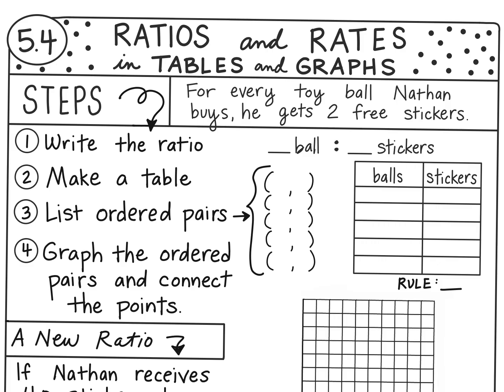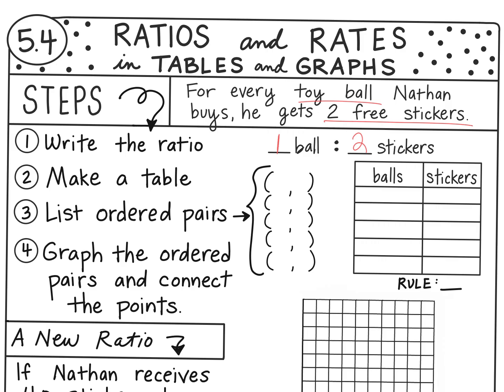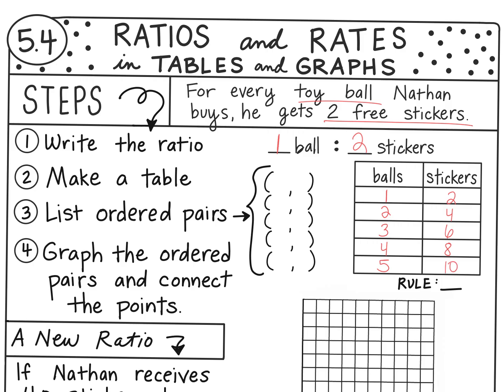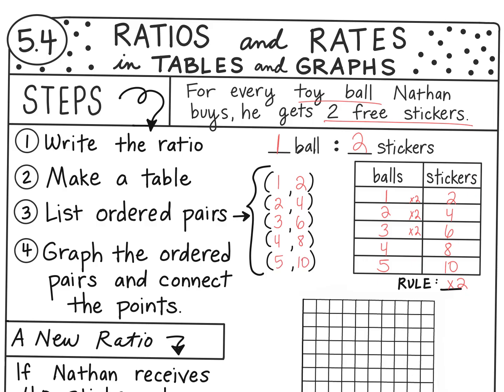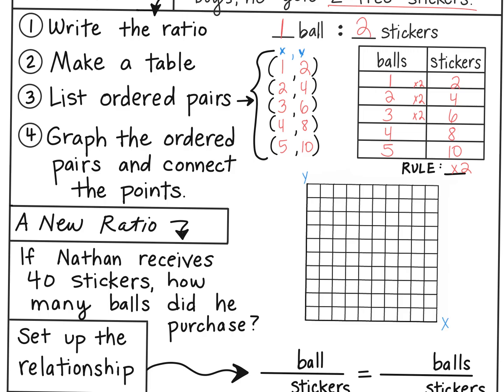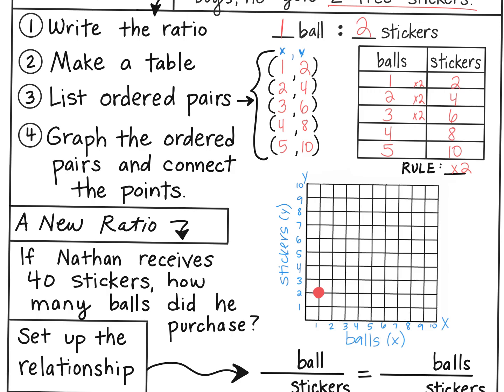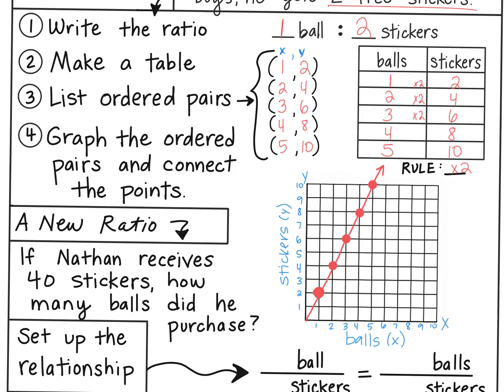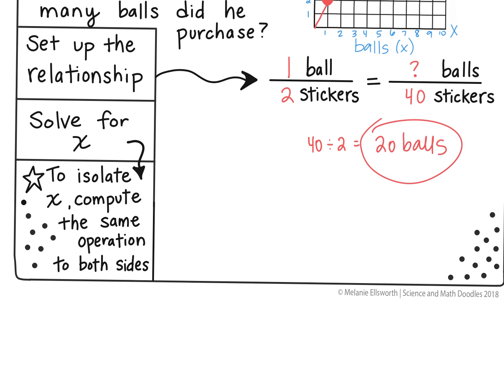5.4 Ratios and Rates in Tables and Graphs set 1